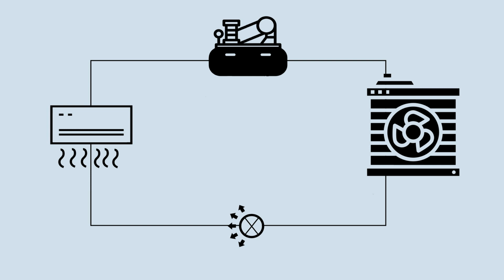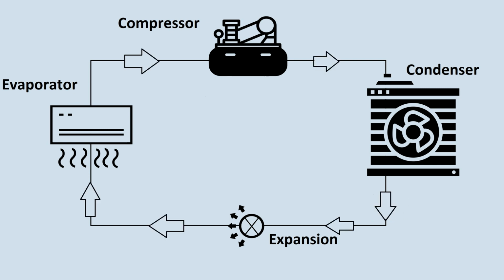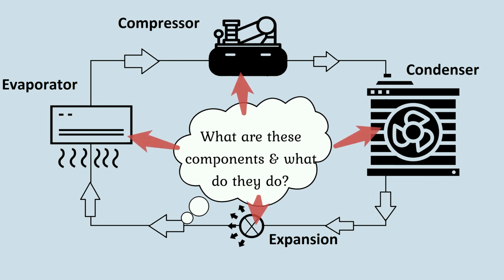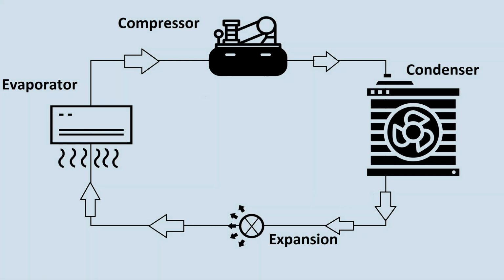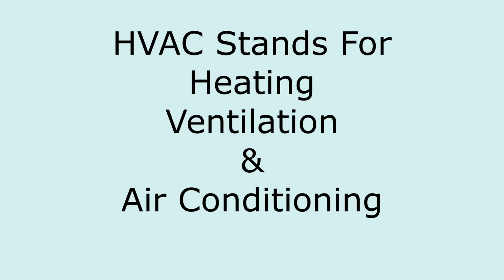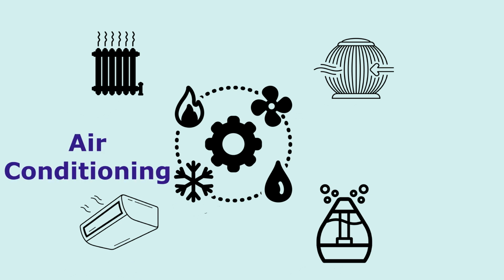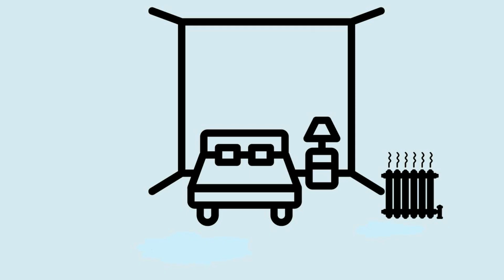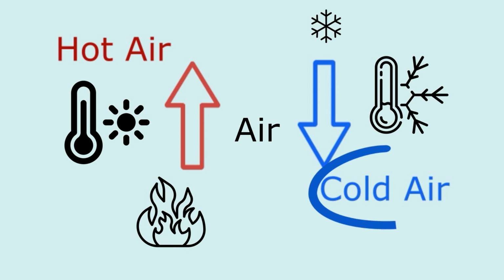MEP MADE EASY | LESSON 1 HVAC BASICS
Lesson 1 HVAC Basics in this lesson we tackle the following:

1- Basic properties of Air
2- Why is the air conditioner kept close to the ceiling while the heater is kept close to the floor?
3- What does HVAC stand for?
4- A hint on the basic refrigeration cycle.

Credits:
ES_Deadlines - Dylan Sitts.mp3